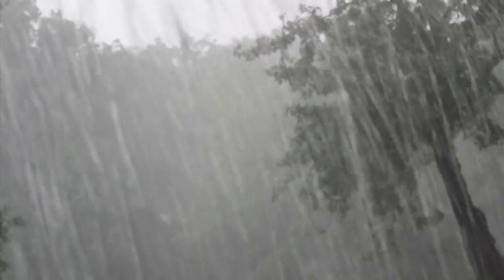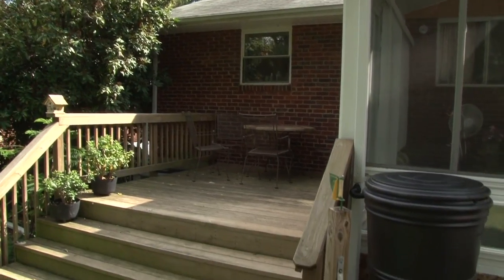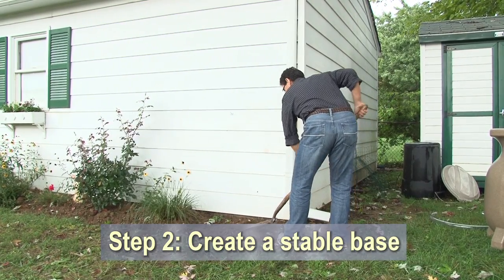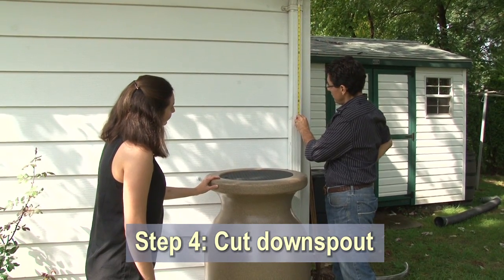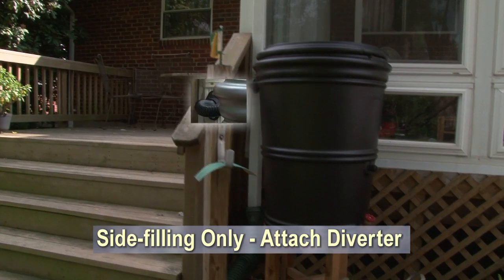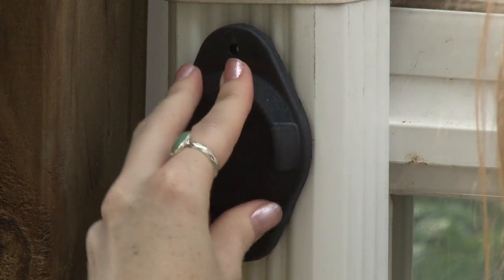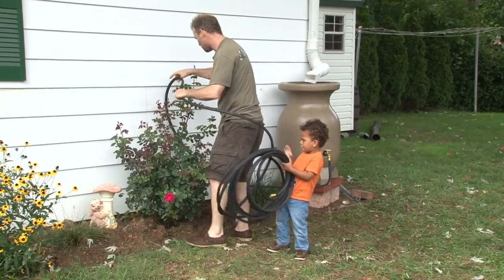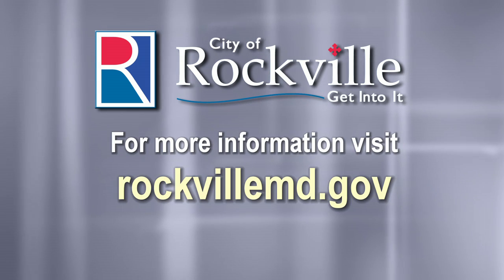Installing Your Rain Barrel (Pt. 3 of 4)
Part 3 in the RainScape series, "Installing Your Rain Barrel," demonstrates how properly installed rain barrels save money, water and help your garden grow. This video will show you the steps to installing both a top filling and side-filling rain barrel, as well as the importance of diverting the overflow water.

The City of Rockville is committed to encouraging its citizens to Reduce, Reuse and Recycle.  As part of our stormwater management initiative, we've produced a 4-part video series that shows our citizens how to reduce their water storm water run off, and how to choose, install and maintain a rain barrel.